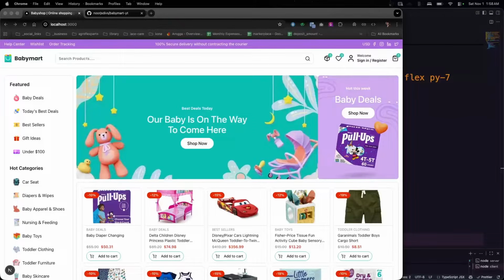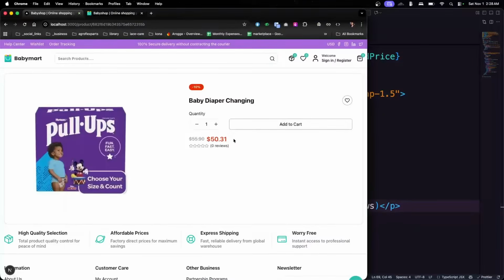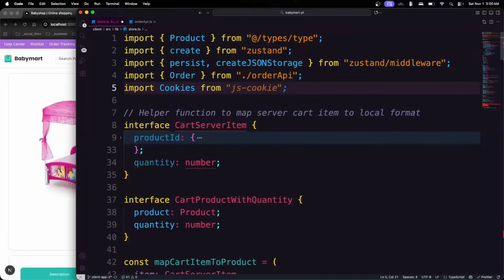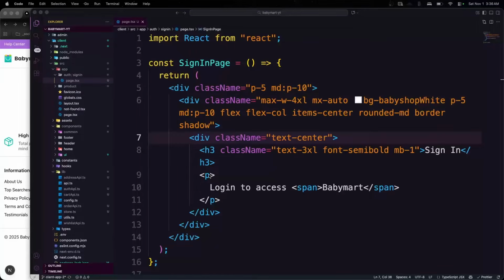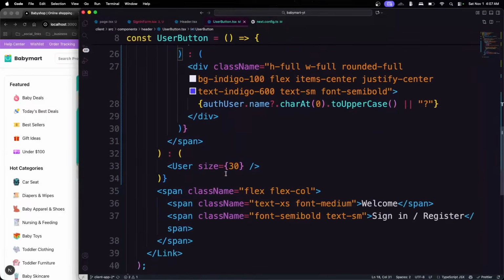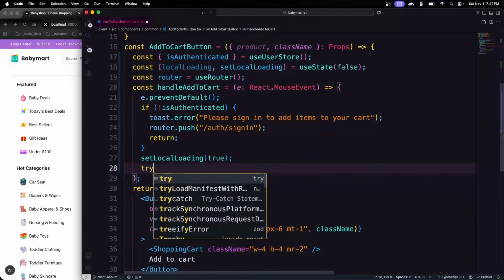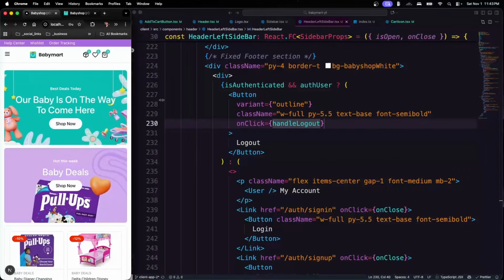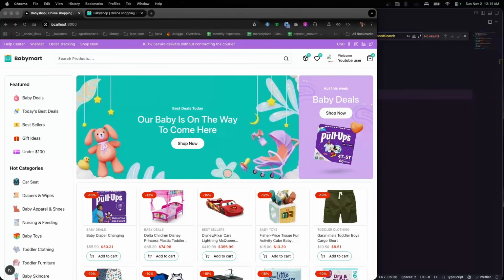Build a Complete Babymart E-commerce Website | Part 4: Building Client website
Welcome to the Complete Babymart E-commerce Development Series!
In this second episode, we'll create a powerful admin dashboard for managing our baby products e-commerce application using React, Vite, and React Router, with seamless integration for Cloudinary image hosting.
🚀 What You'll Learn:
✅ Setting up a React project with Vite from scratch
✅ Implementing client-side routing with React Router
✅ Cloudinary configuration for image uploads and management
✅ Building responsive admin UI components
✅ Authentication integration with the backend API
✅ Dashboard features for product, category, and brand management
✅ User role-based access control
✅ Real-time data fetching and state management
✅ Error handling and loading states
✅ Best practices for frontend architecture in e-commerce
📂 Repository & Code:
🌟 Client Website Branch: client-app
💻 Complete source code available
🎯 Tech Stack Used:

React.js & Vite
React Router for navigation
Cloudinary for image hosting and uploads
Axios for API requests
JWT for authentication tokens
Tailwind CSS or similar for styling (assuming based on common practices)
React Hooks for state and effects

📋 Project Structure:

Admin authentication and protected routes
Dashboard layout and sidebar navigation
Pages for products, categories, brands, and users
Forms for CRUD operations with image uploads
Integration with backend APIs
Analytics overview components
Notification system

🔥 Coming Up Next:
Part 3: Client Frontend (Next.js 15)
Part 4: Mobile App (React Native)
💡 Perfect for developers who want to learn:

Full-stack e-commerce development
Modern frontend architecture with React and Vite
Routing and state management best practices
Image handling and cloud integrations
Building admin panels for e-commerce